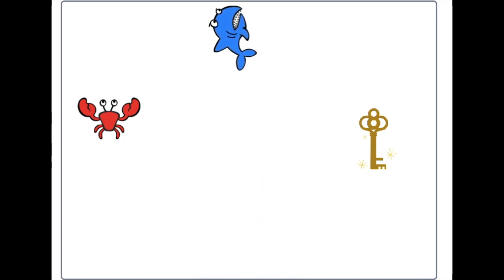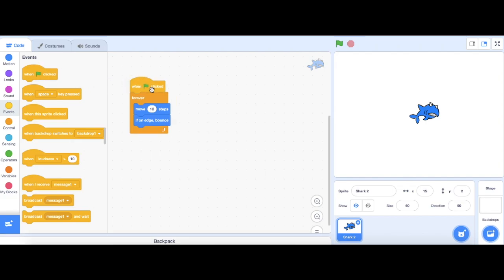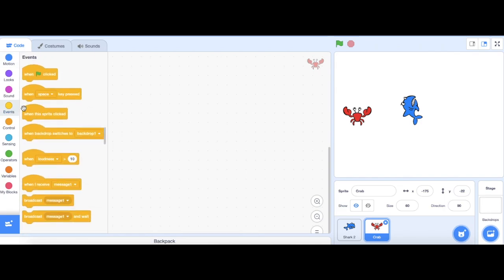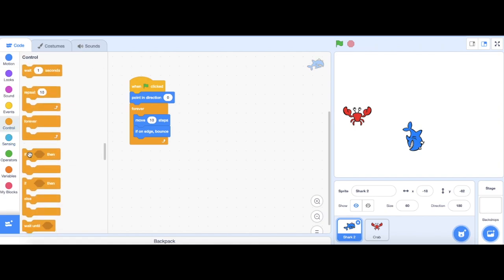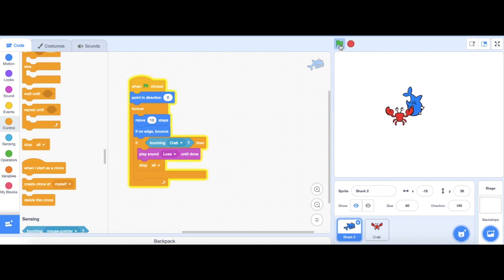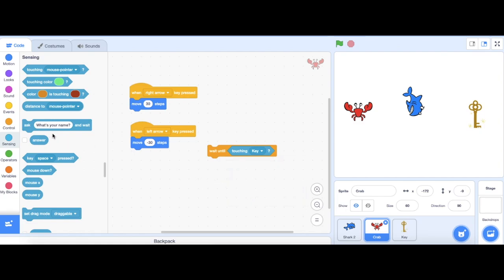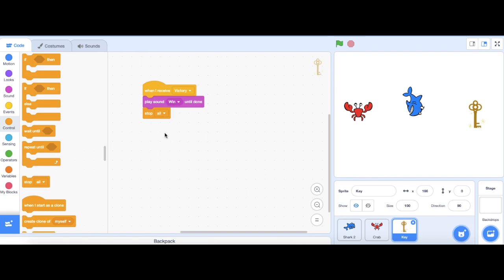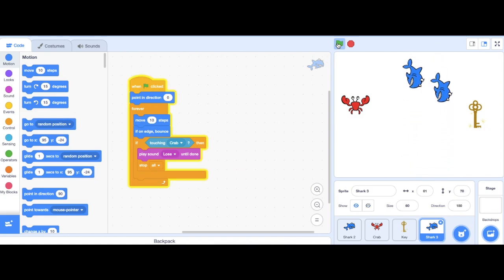Scratch 3. 0 Simple Game